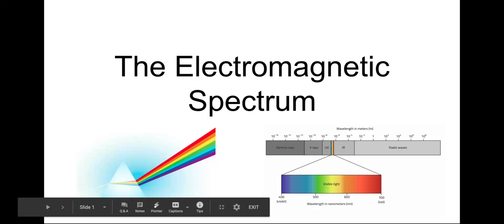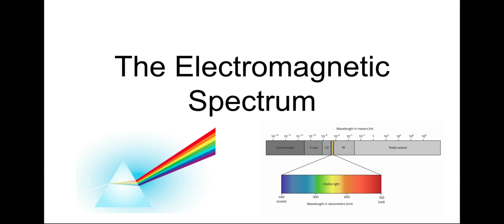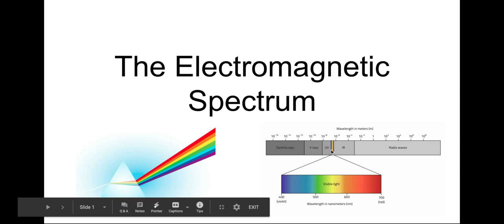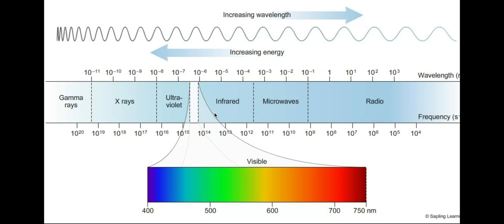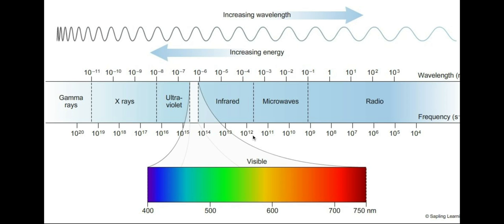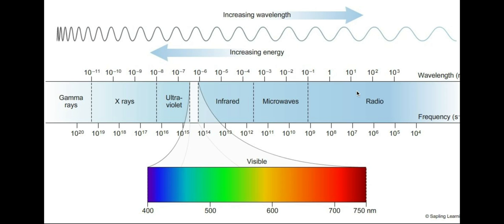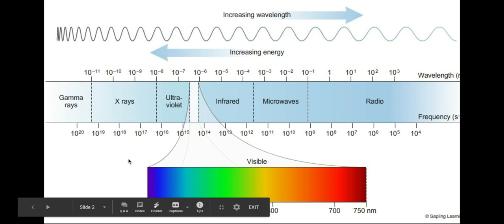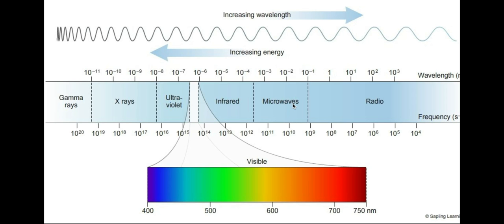The Electromagnetic Spectrum - Google Slides